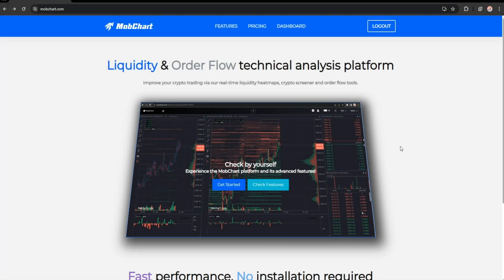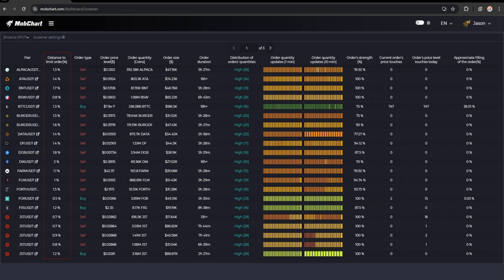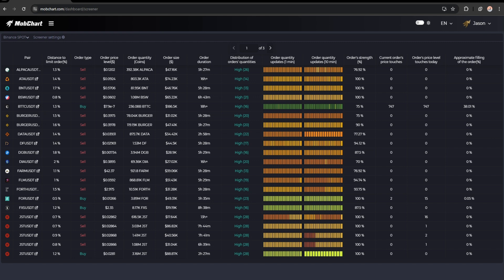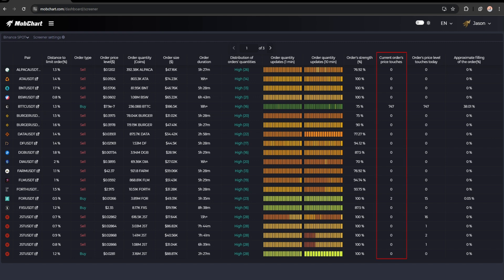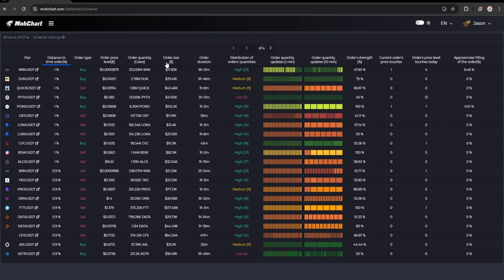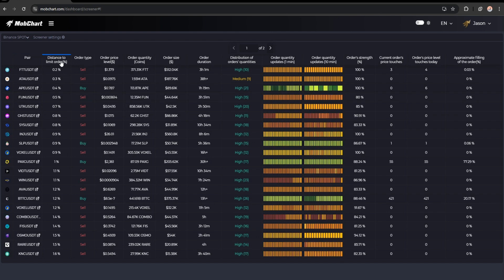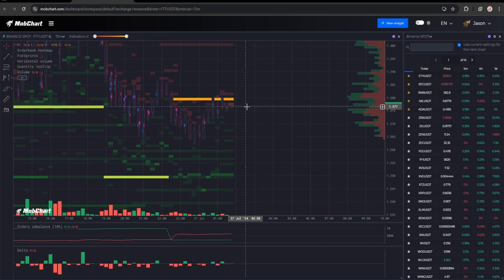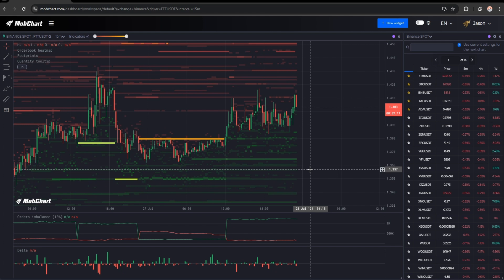Improve Your Crypto Trading With This Screener | Liquidity & Order Flow tools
Timecodes:
00:00 - Start.
00:12 - Screener fields
01:52 - Custom settings & notifications
02:19 - Example
mobchart, orderbook heatmap, order flow, liquidity, liquidations, delta, binance trading, bybit trading, crypto futures trading